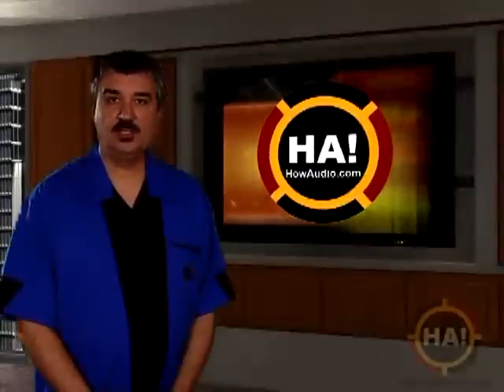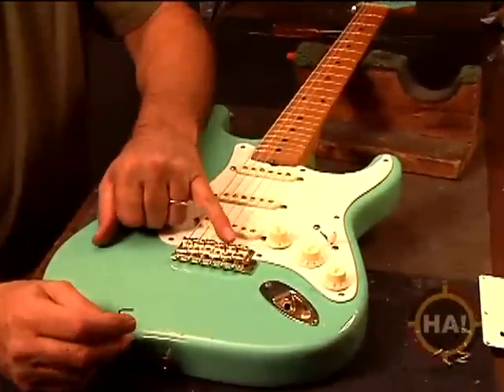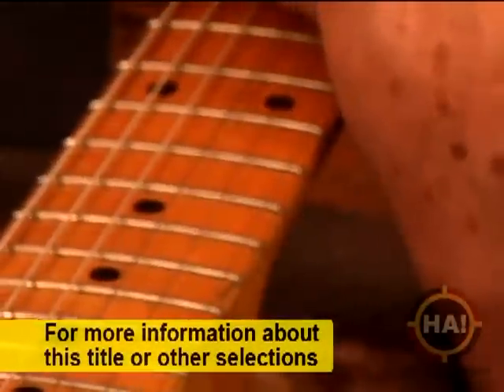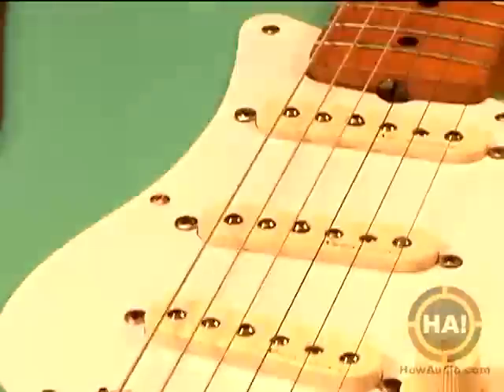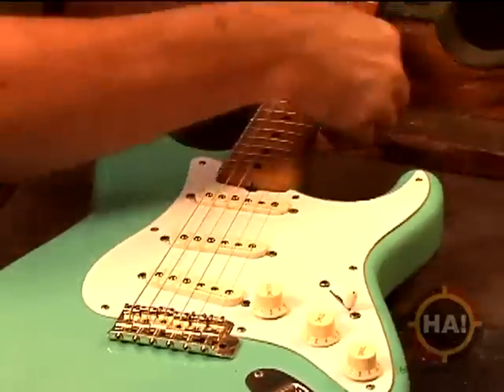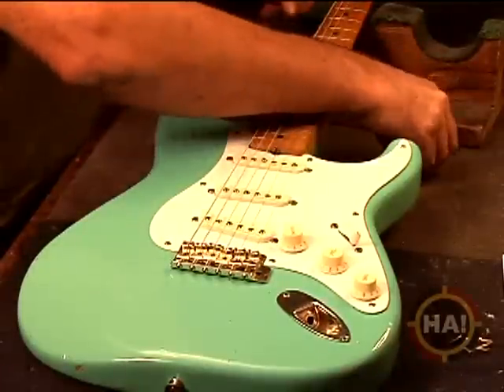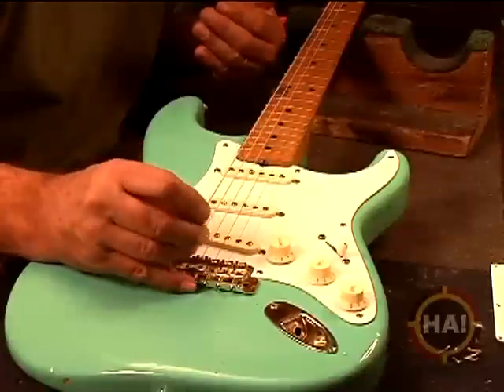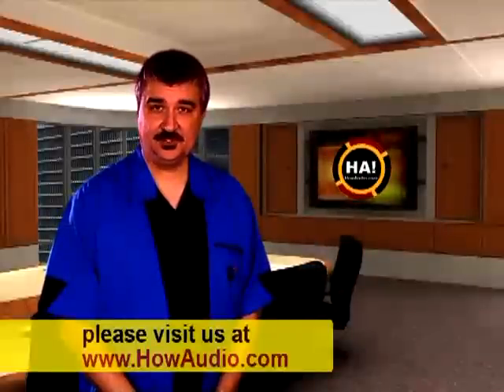Guitar Bridge Adjustment (action)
This episode features guitar tech Steve Soest showing us how to adjust the action (bridge adjustment) on our electric guitar.

For more instructional videos by Steve Soest or to view other videos produced by HA!, visit us